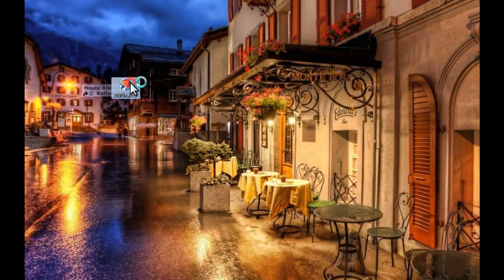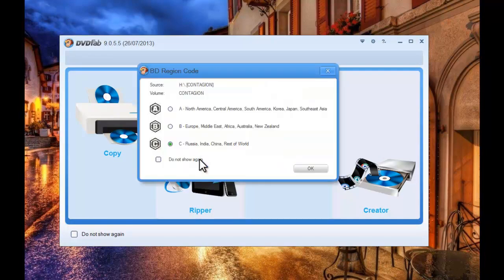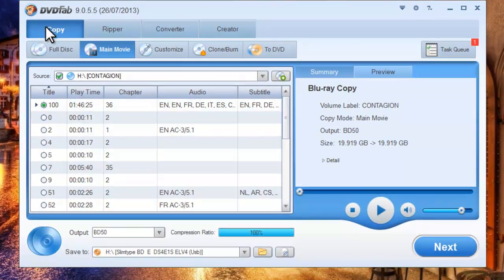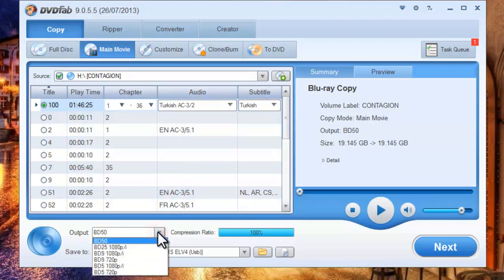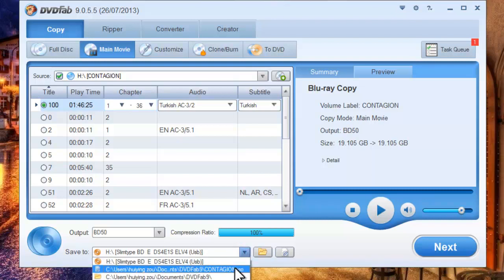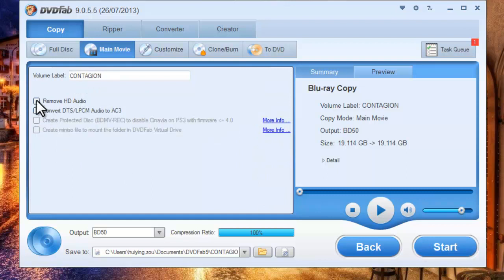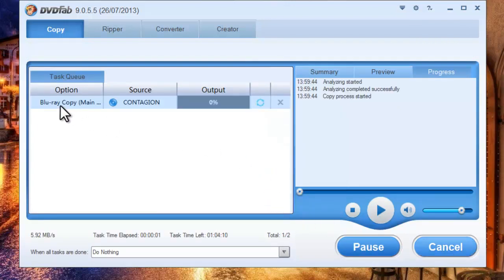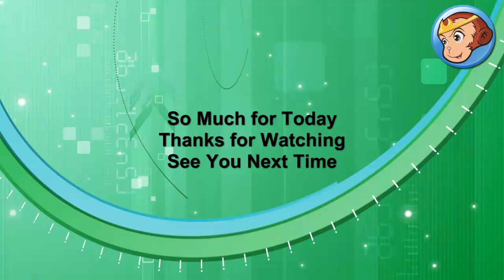Tutorial on how to copy blu ray to iso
DVDFab Blu-ray Copy is able to help you make backup of any Blu-ray you legally purchased.
Burn existing Blu-ray folder or ISO file
DVDFab Blu-ray Copy can also burn the existing Blu-ray file folder or ISO image file on your computer to disc.
Backup Blu-ray to hard drive
This is a video tutorial on how to copy blu ray to iso with DVDFab Blu-ray Copy.You can backup your Blu-ray to your hard drive as Blu-ray folder or ISO image file for later burning and burn to any blank Blu-ray/DVD/AVCHD disc.